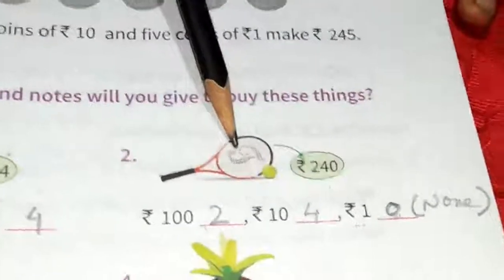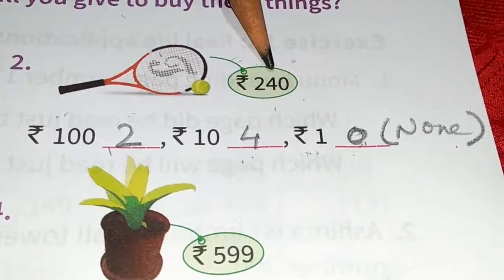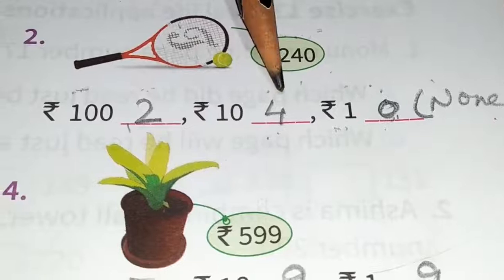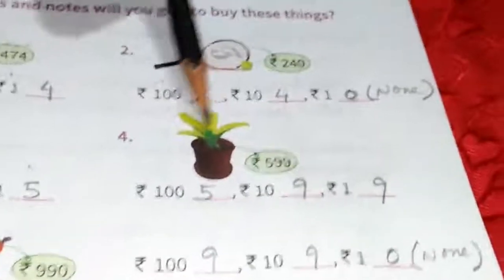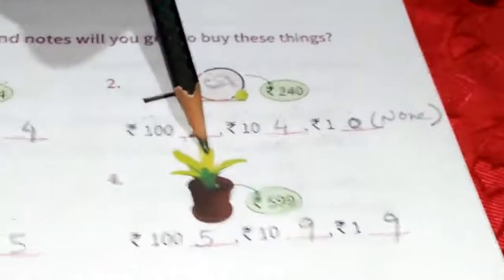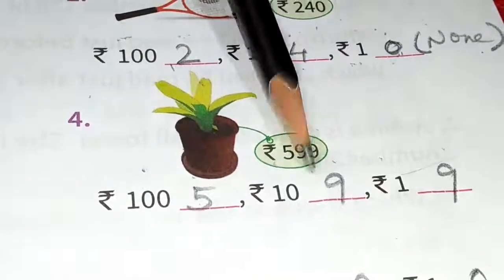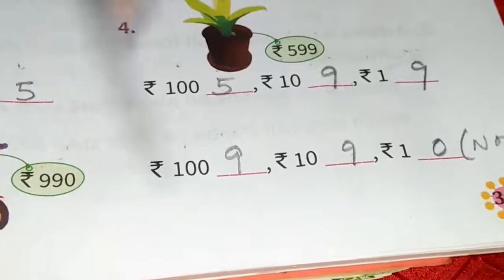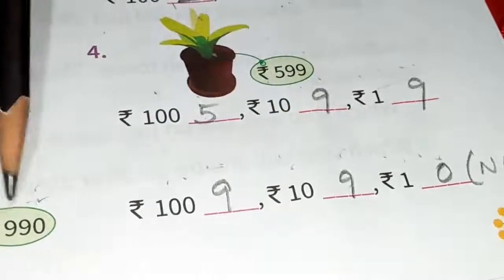STD II, MATHS, CH 2,PG 39, (PART 10.2)